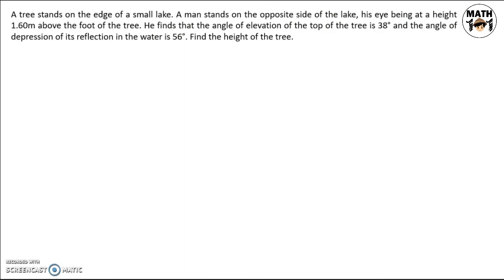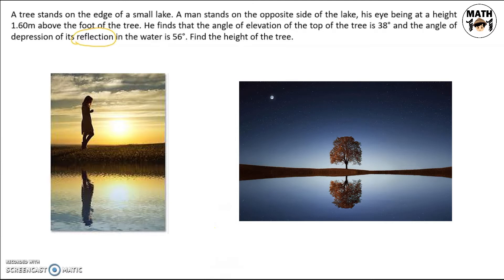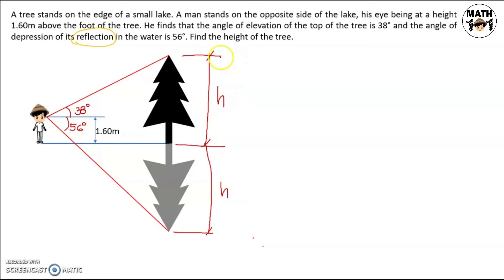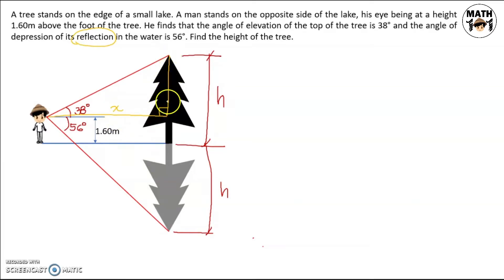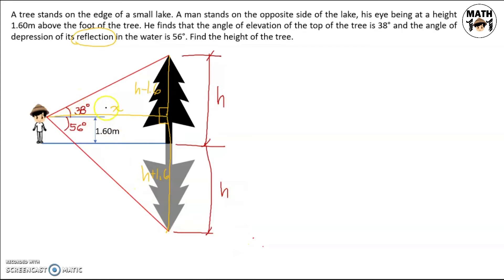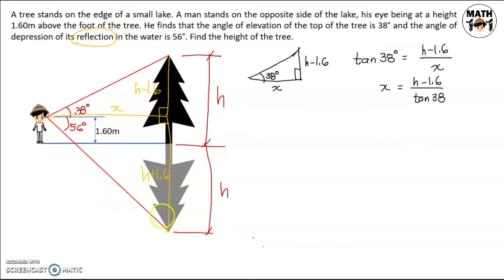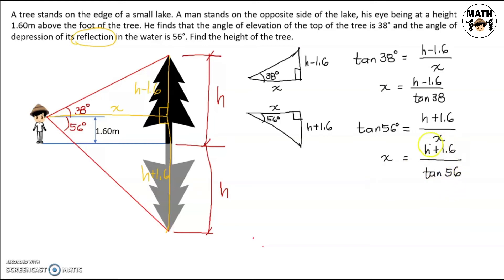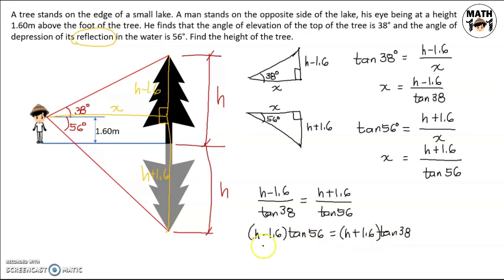Trigonometry | Angle of Elevation and Depression (CE Board Review Problem)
This video shows the solution for a sample review problem for Civil Engineering Board Exam:

A tree stands on the edge of a small lake. A man stands on the opposite side of the lake, his eye being at a height 1.60m above the foot of the tree. He finds that the angle of elevation of the top of the tree is 38° and the angle of depression of its reflection in the water is 56°. Find the height of the tree.